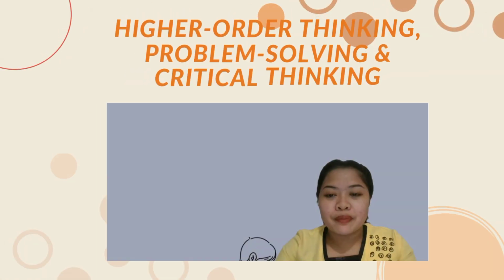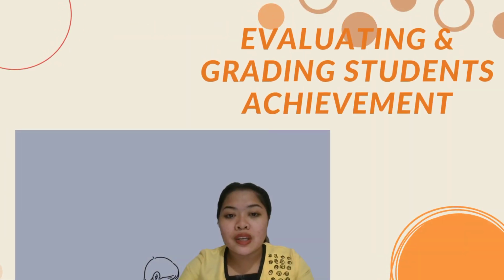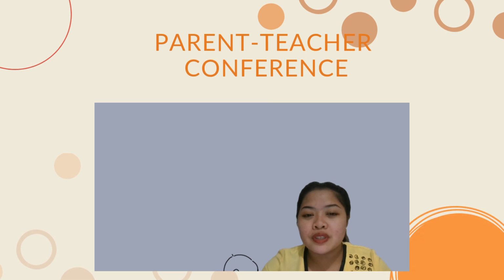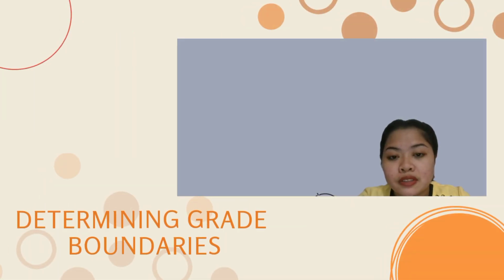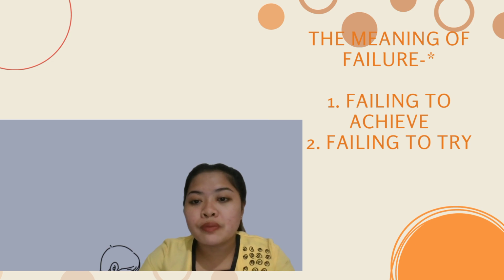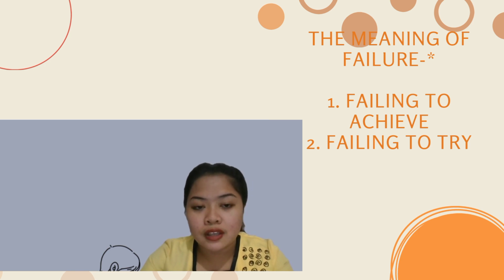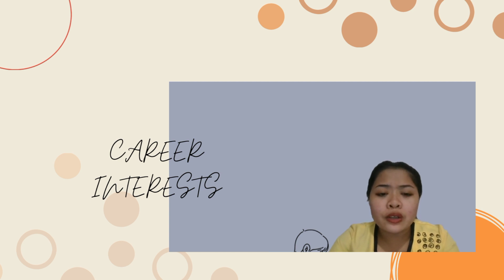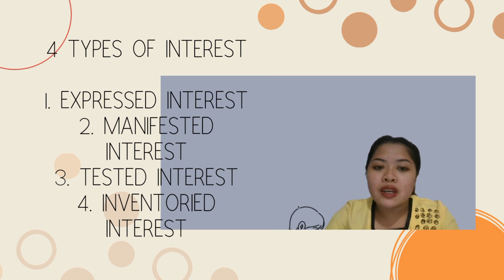Ed 305 Video Summary